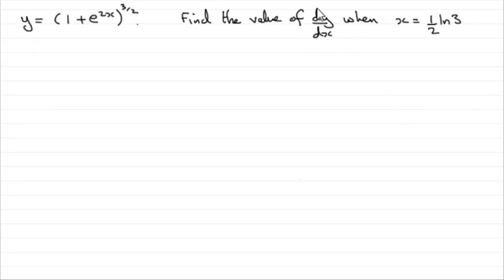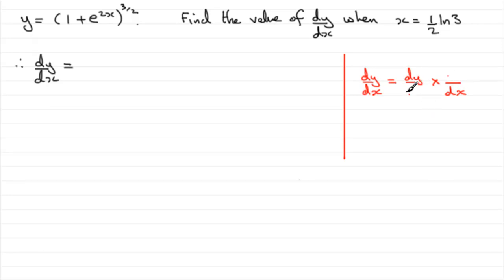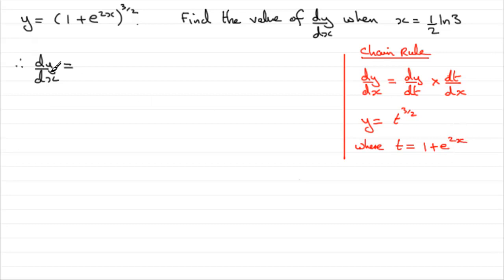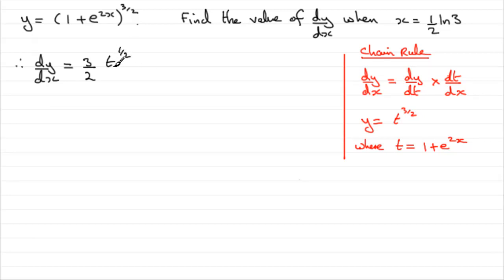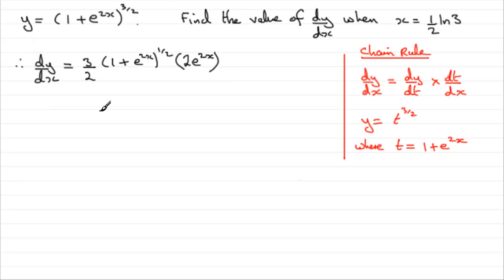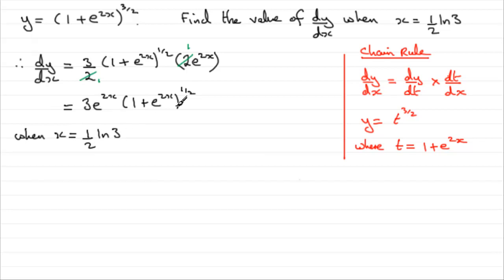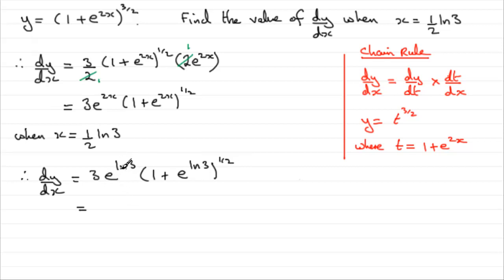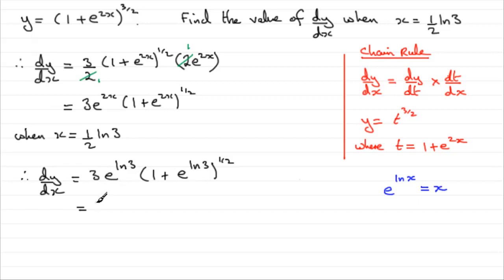A-Level Edexcel C3 January 2007 Q4(ii) : ExamSolutions